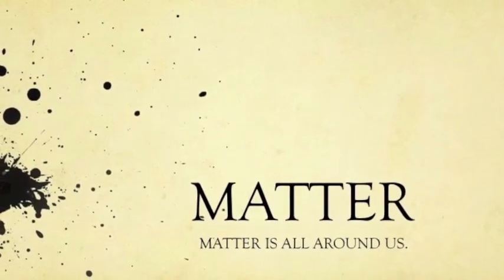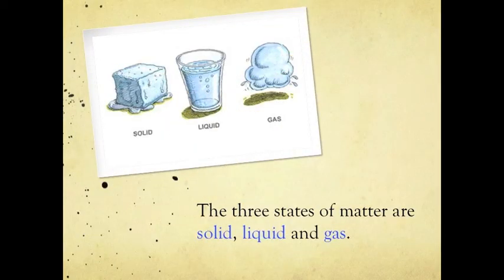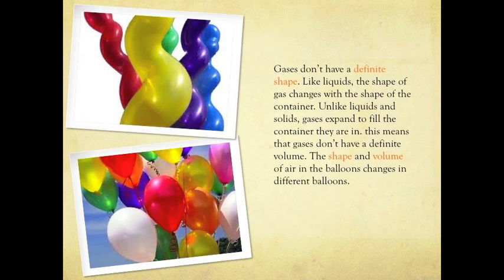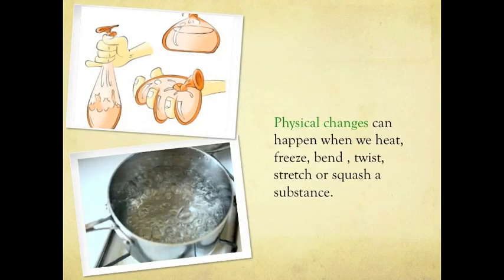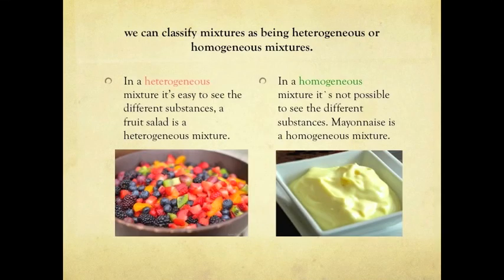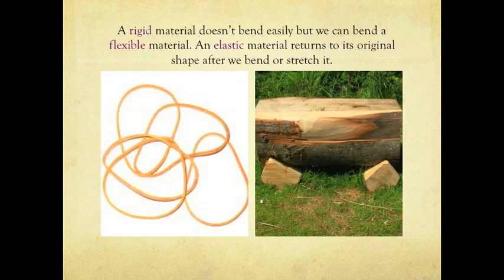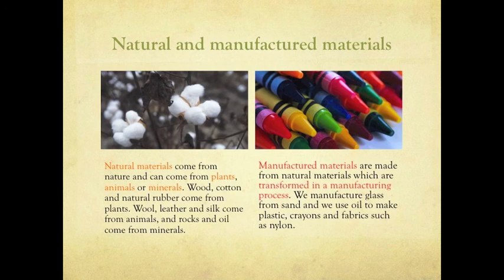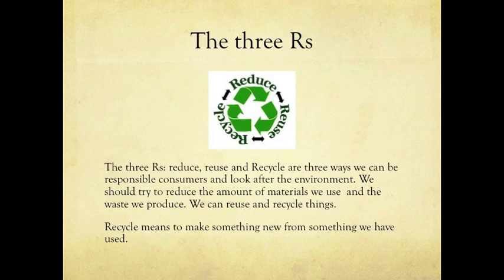MATTER UNIT 8